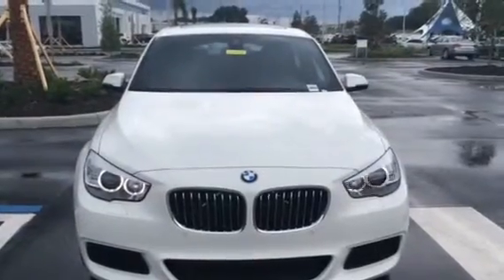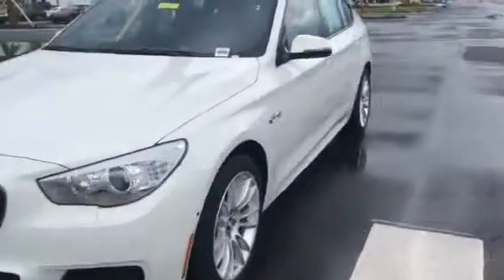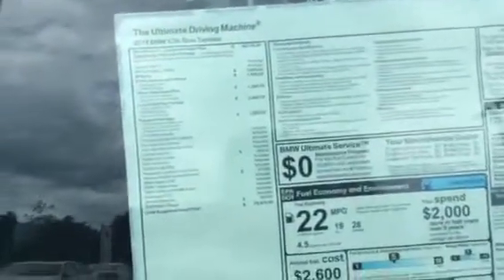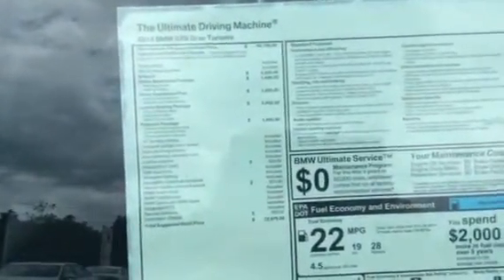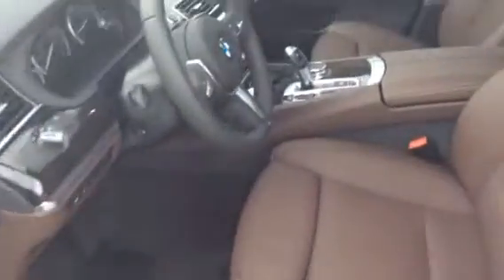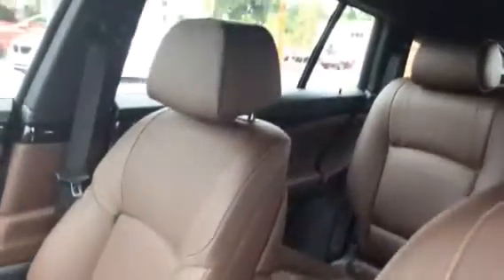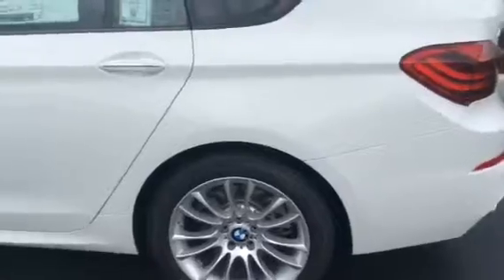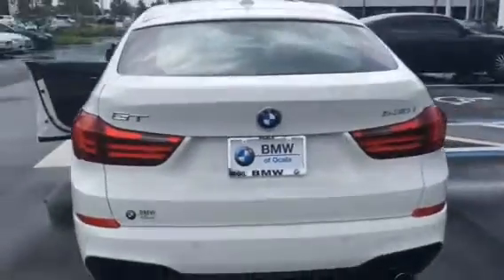Your 535i GT Awaits